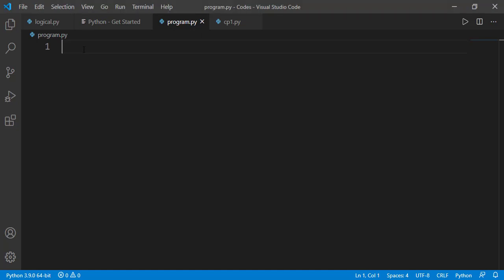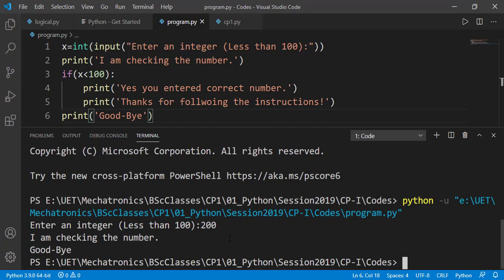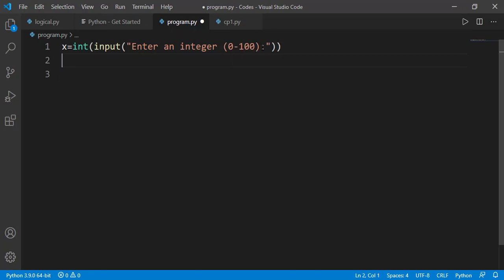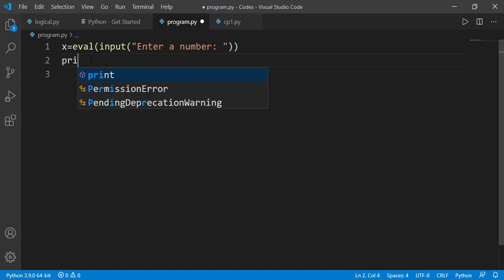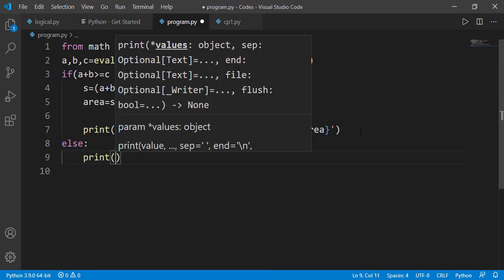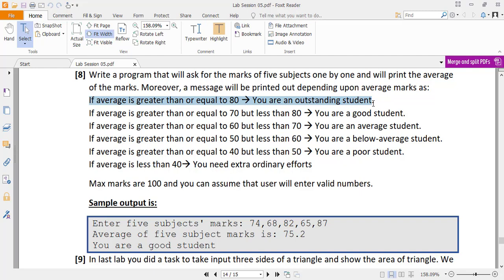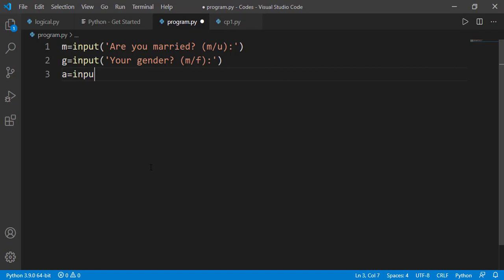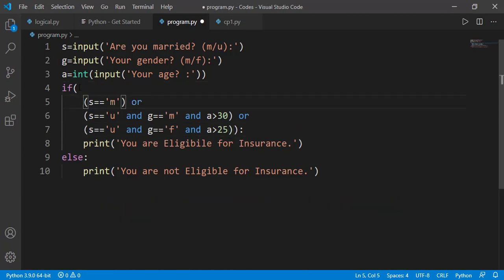[Python Programming Basics to Advanced]: if and if else statements (Decision Making) | Lab 05 P-2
In this lesson we will use the relational operators and logical operators with if and if else statement. If and if else statements are used for decision making in programming logic.

Review Questions:
1- Write a program that will display the roots of a quadratic equation. User will enter the values of a, b and c and the program will display the roots. The value of co-efficient *a* cannot be 0 for a quadratic equation. You will assume that the user will always enter non-zero value of co-efficient *a*.
After taking input from user, find the discriminant. Then apply the IF statement on that discriminant being positive or negative since we have to find the square root of that. Use the approach similar to the square root example shown in the video.

2-The Chinese zodiac assigns animals to years in a 12 year cycle. One such cycle is as:
2000 Dragon
2001 Snake
2002 Horse
2003 Sheep
2004 Monkey
2005 Rooster
2006 Dog
2007 Pig
2008 Rat
2009 Ox
2010 Tiger
2011 Hare

The pattern repeats from there, with 2012 being another year of the dragon, and 1999 being another year of the hare.
Write a program that reads a year from the user and displays the animal associated with that year. Your program should work correctly for any year.
You should take the year input, assuming that it is positive integer, do the required calculations and then use 12 IF statements to display the associated Animal.